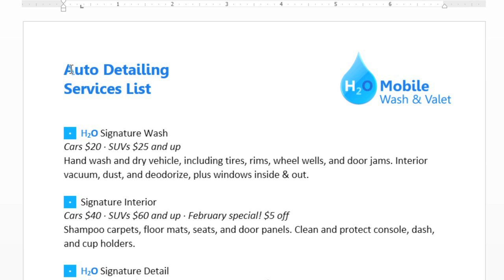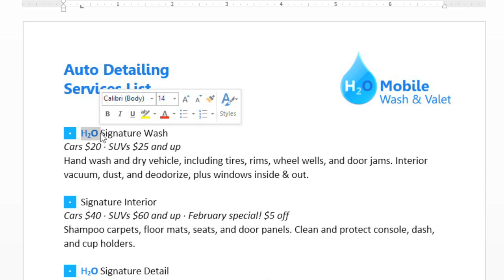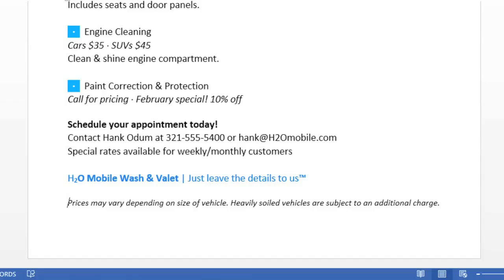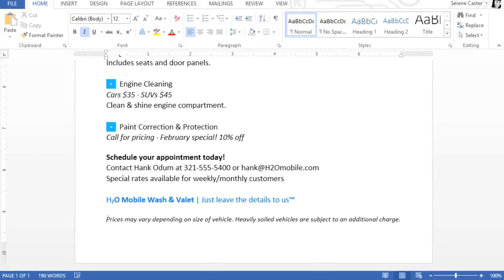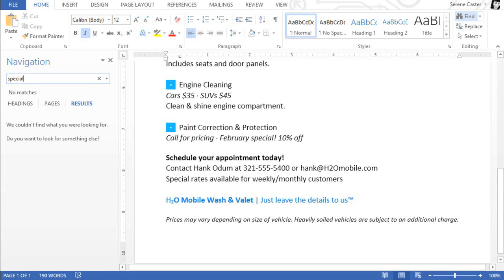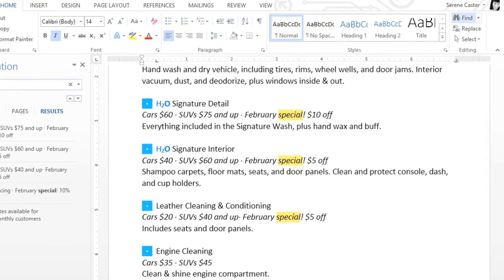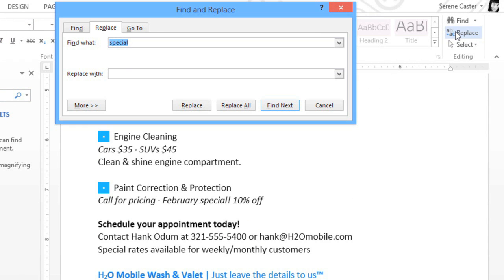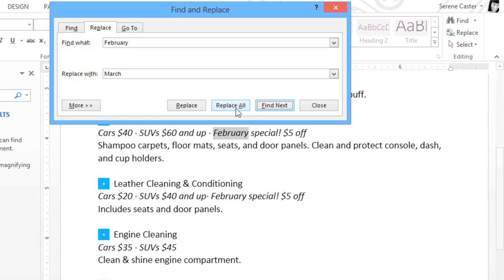Word 2013: Text Basics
In this video, you’ll learn the text basics of Word 2013. for our text-based lesson.

This video includes information on:
• Selecting and deleting text
• Copying and moving text
• Using Find and Replace